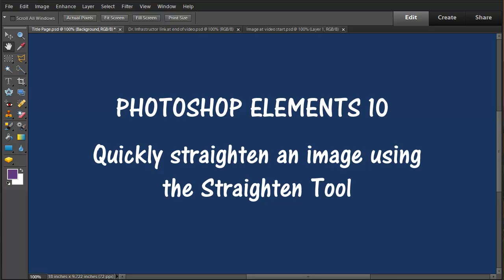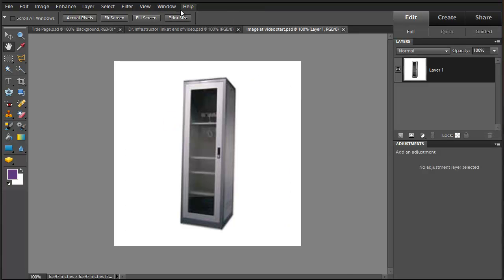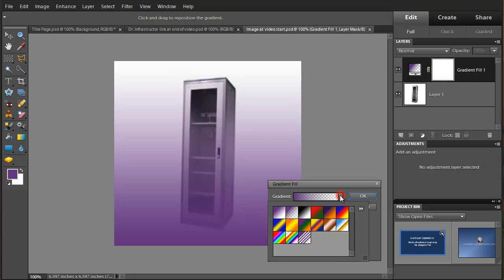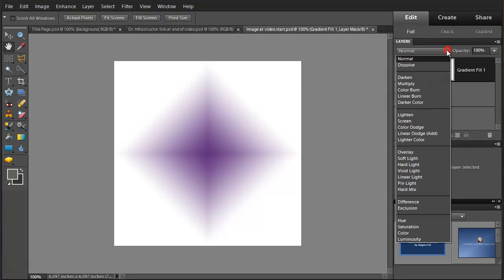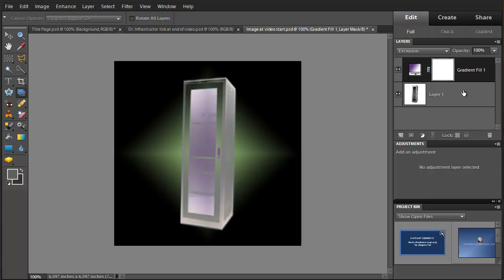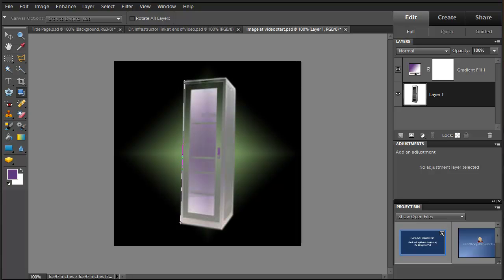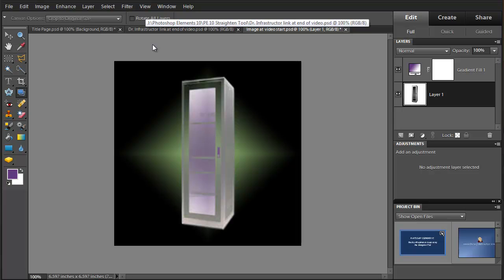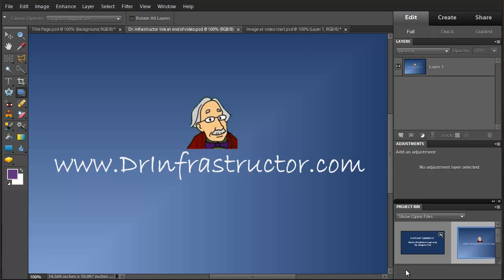Photoshop Elements 10 - Use Straighten Tool to straighten an image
Using an image previously copied from the Internet, create a Photoshop Elements 10 adjustment layer gradient and then set the layer blending mode to Exclusion for effect.  Straighten the image using the Straighten Tool to align a vertical edge.